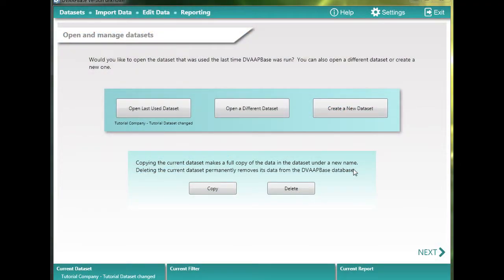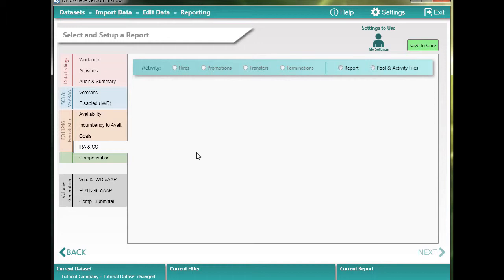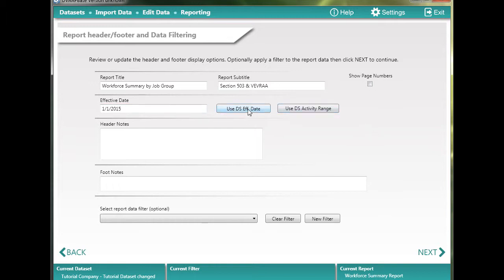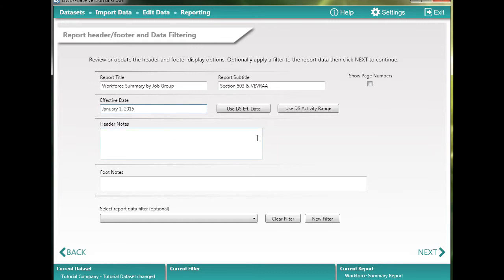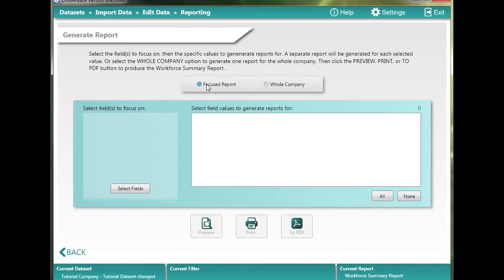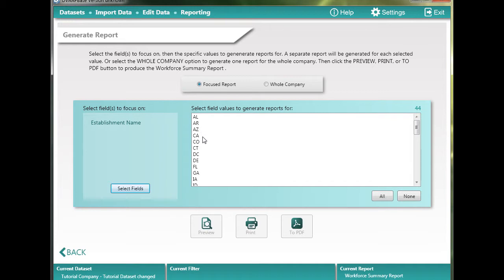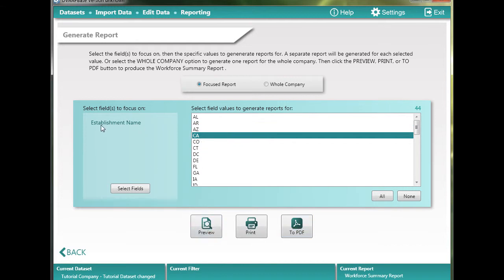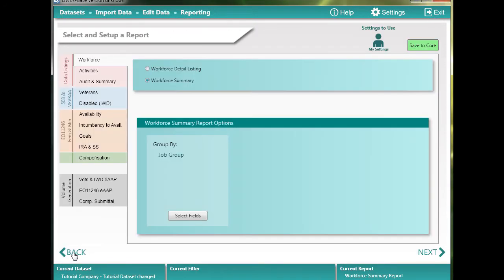DVAAPBase Reporting Overview